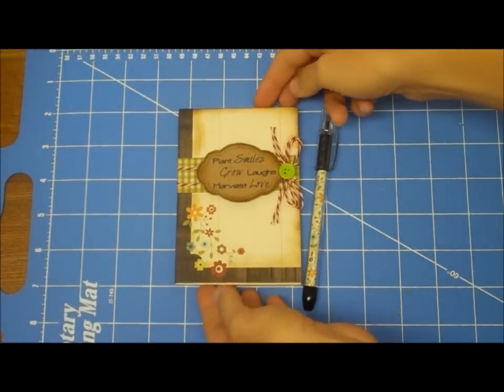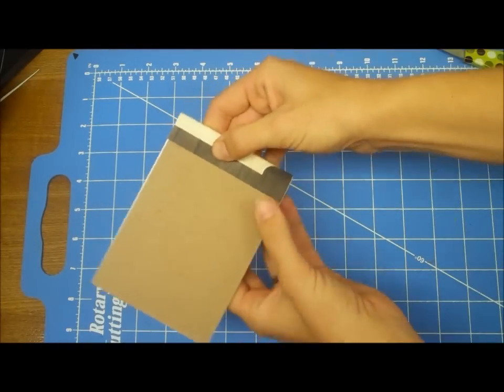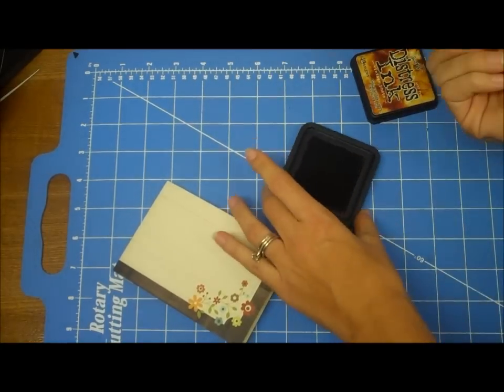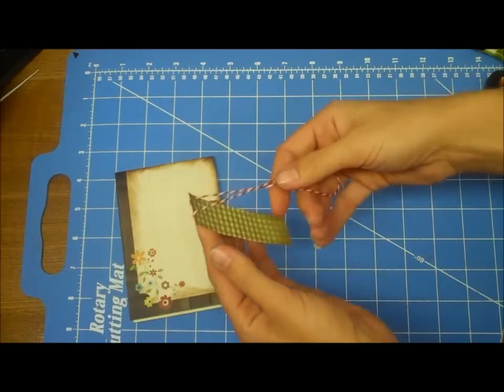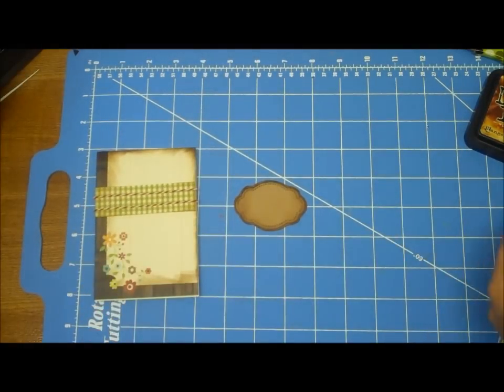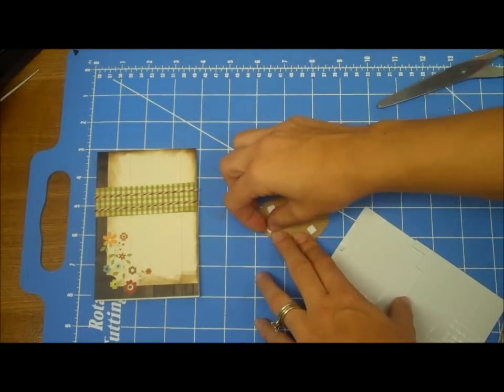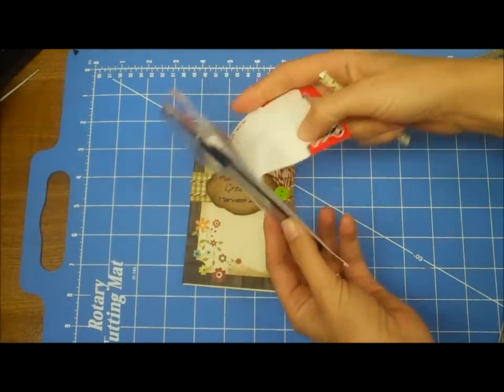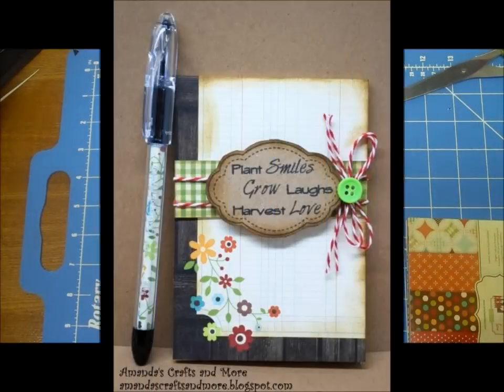Note Pad and Pen Gift set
In this video I will show you how I made a fun fall gift set..